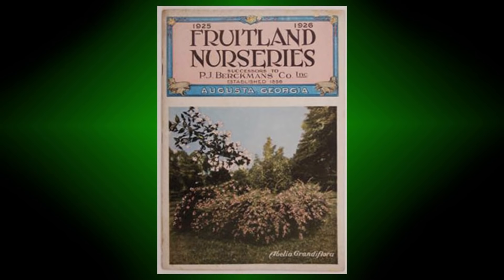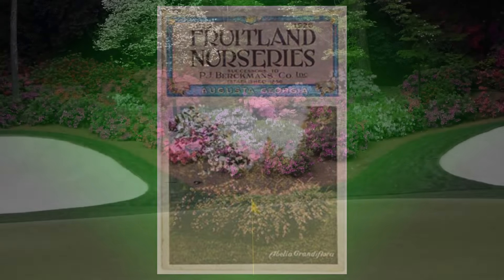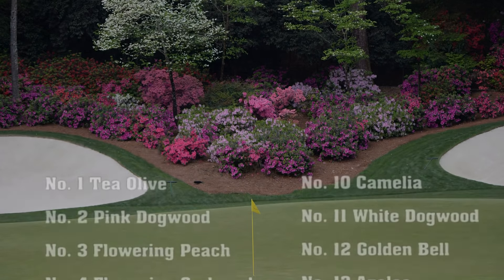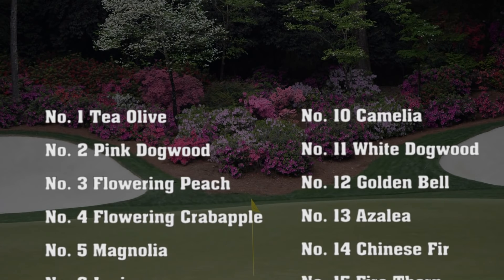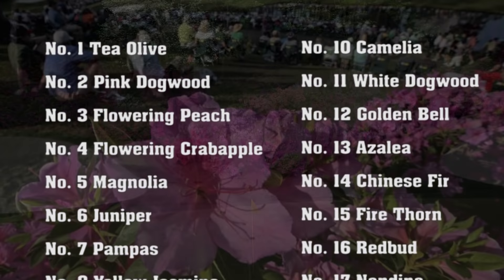Natural Beauty of Augusta National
The Eisenhower Tree is gone, but the variety of flora at Augusta National Golf Club is quite impressive, and stunningly beautiful.